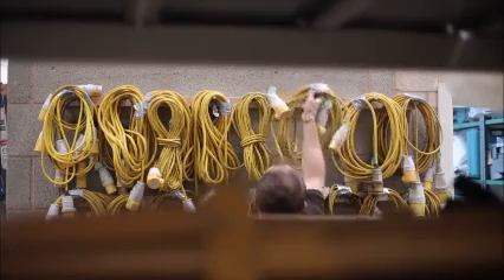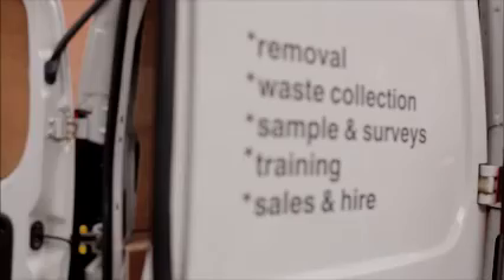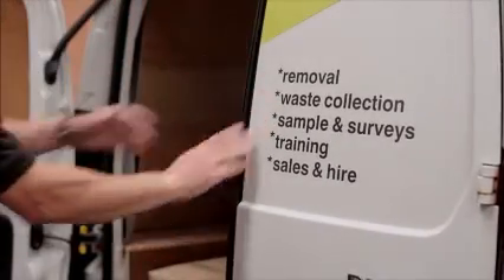AIB Sales Hire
Need equipment to handle asbestos?